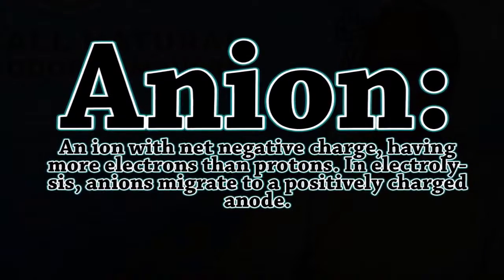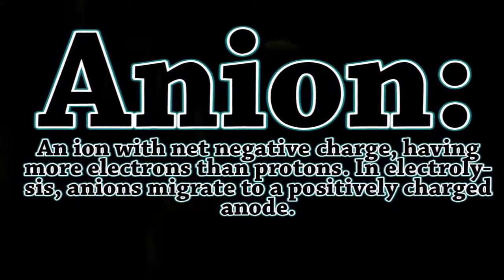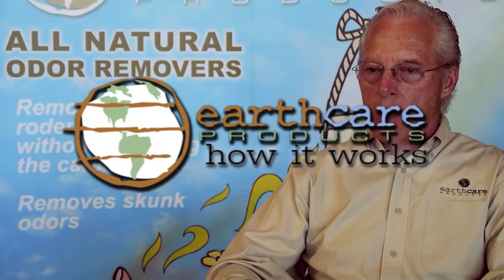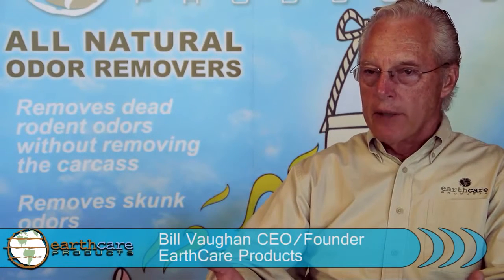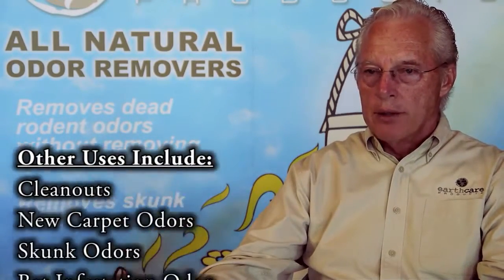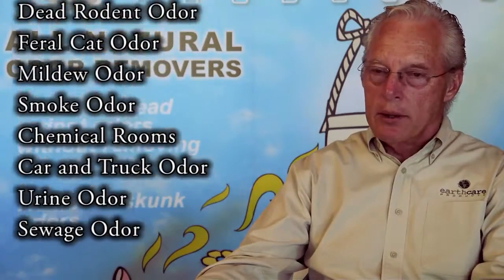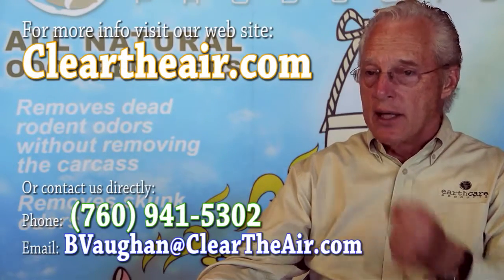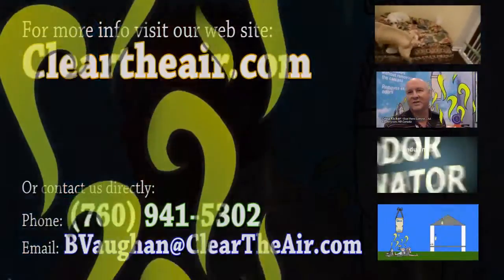Cum elimini mirosurile neplacute, Dezodorizante | Earthcare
Produsele Earth Care functioneaza pe baza anionilor (particule incarcate negativ), care au capacitatea de a trage ionii (particule incarcate pozitiv). Moleculele de miros fie sunt ioni, fie circula cu ajutorul ionilor, astfel va aparea atractia naturala dintre negativ-pozitiv. Moleculele mirosurilor se agata de suprafata anionului pana cand un schimb ionic are loc, molecula de miros renuntand la un atom de oxigen sau azot. Aceasta reactie are ca rezultat o eliminare totala a mirosului.